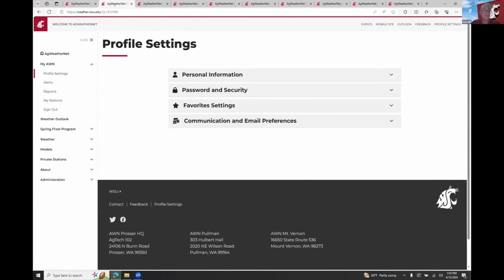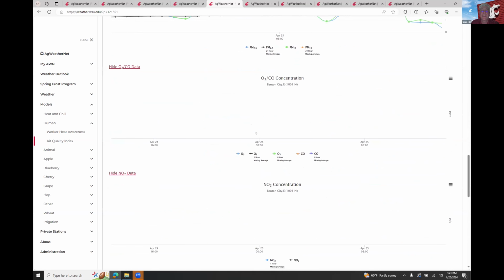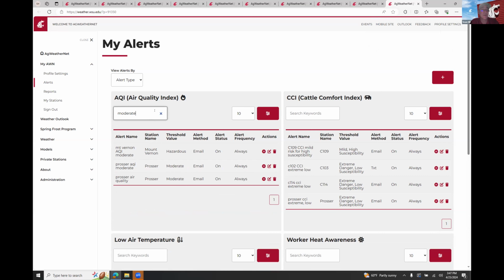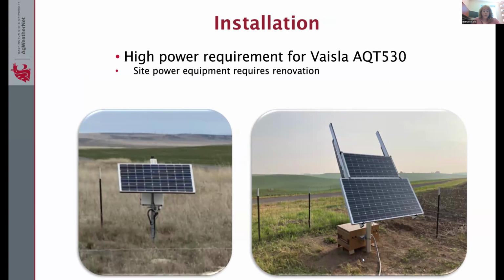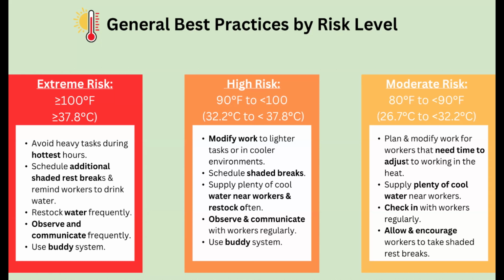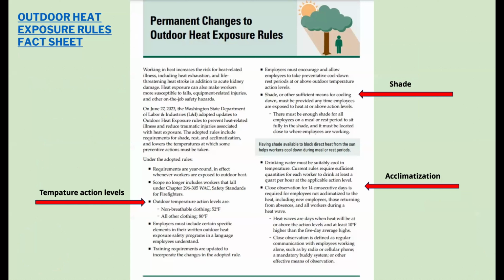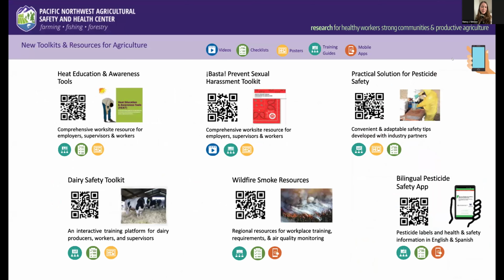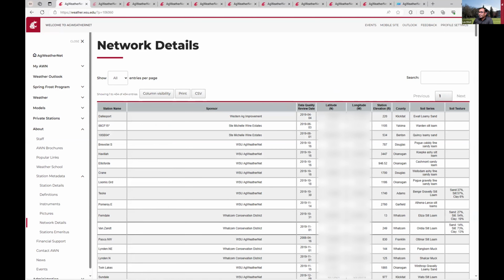Weather With AWN: Heat Stress and Air Quality Index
AgWeatherNet staff and members of the UW Pacific Northwest Agricultural Safety and Health Center (PNASH) team orient users about the best ways to access station-specific heat stress and air quality data and ways to set up customized voice/text/e-mail alerts with associated risks, and potential steps to reduce exposures. Also discussed are best practices and resources for outdoor heat and wildfire smoke safety related to new requirements from Washington State Department of Labor & Industries.